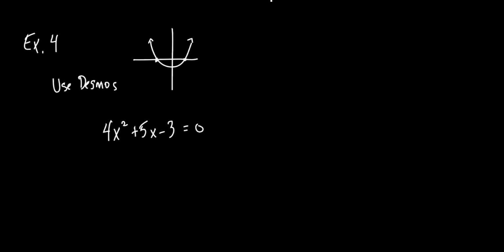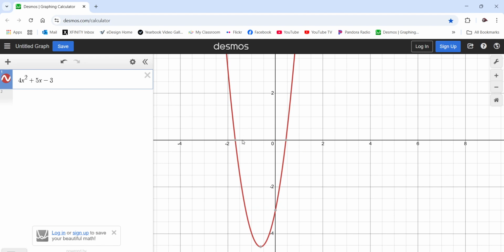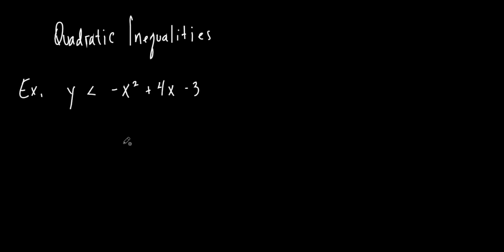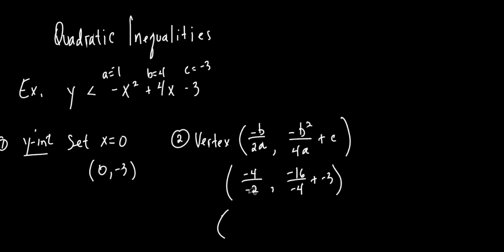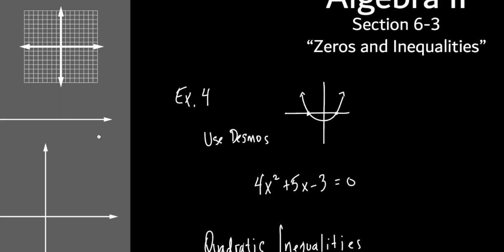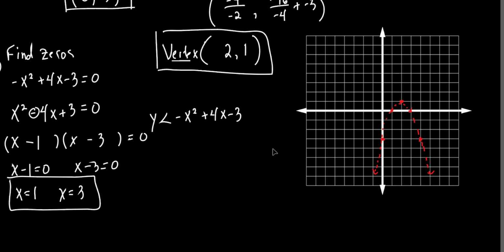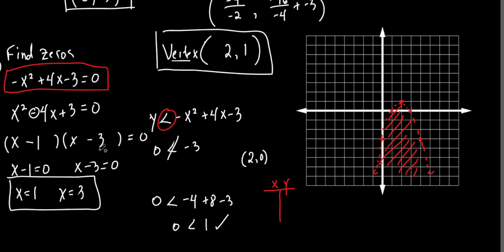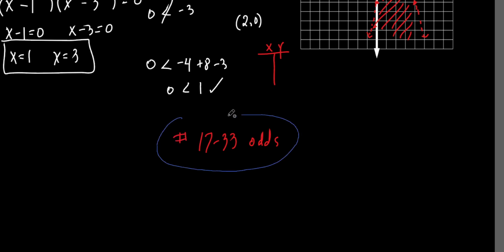Honors Algebra II Section 6-3(b) "Zeros and Inequalities"